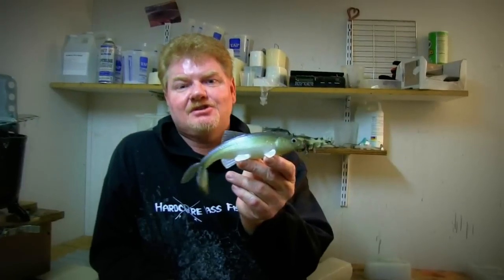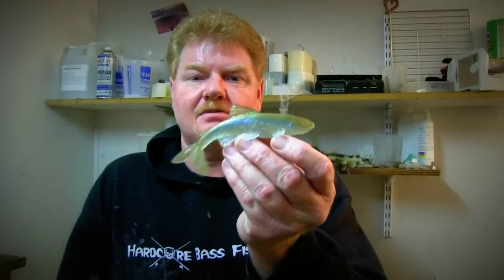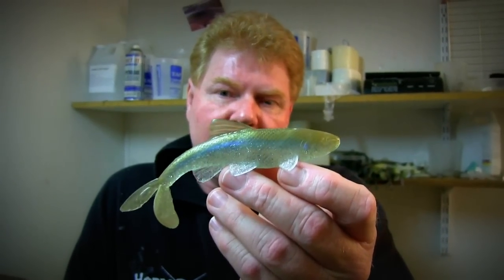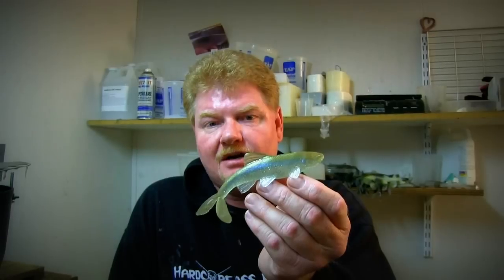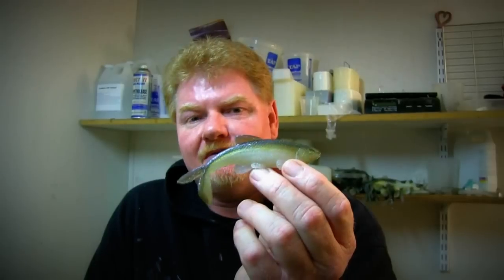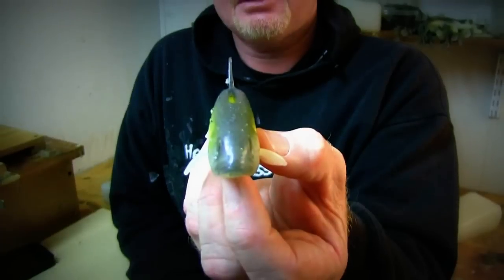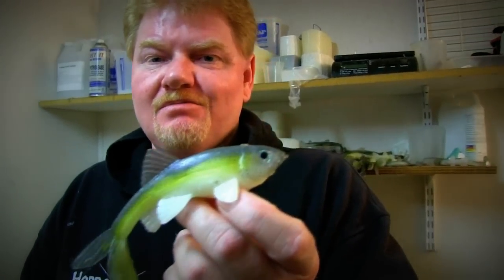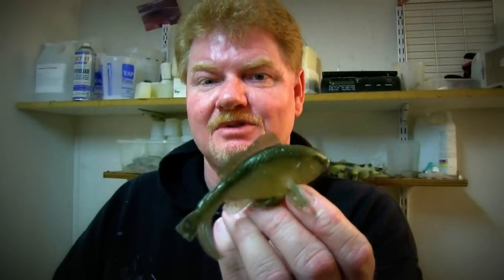New fish at Little Creeper Baits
From before its official release Benno shows the new 8-inch Trash Fish and gives a look at some of other things that Little Creeper has in the works including the Garbage Minnow, the un-named umbrella rig jumbo minnow, the Fat Trash Fish and the Little Bluegil.